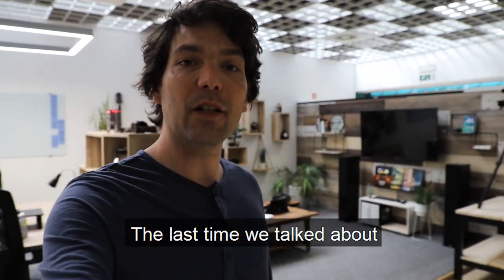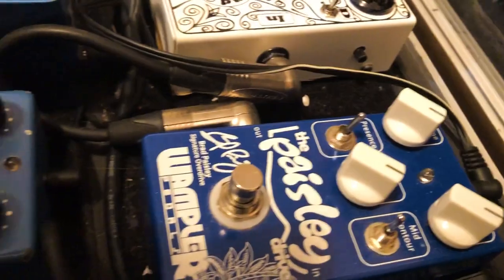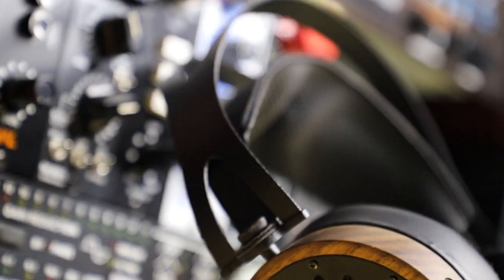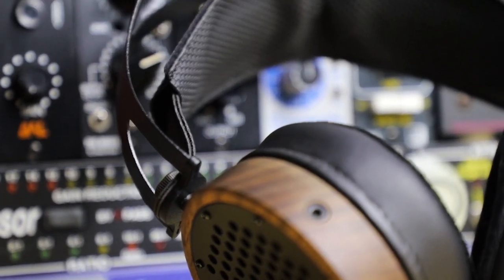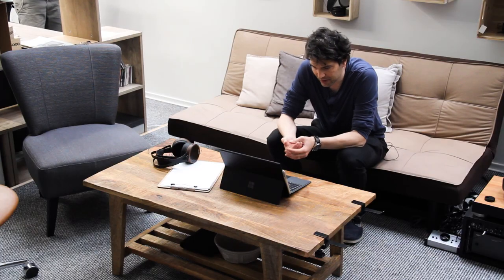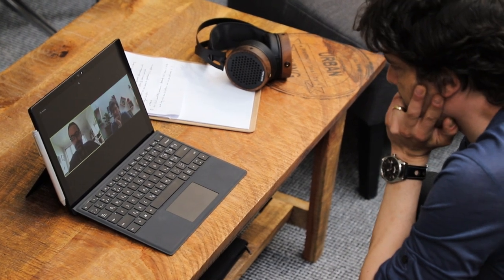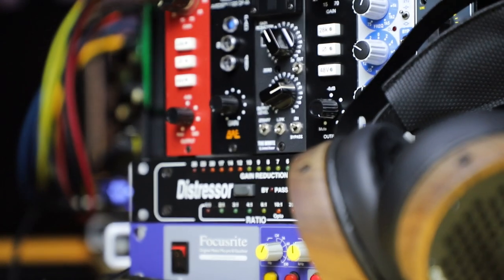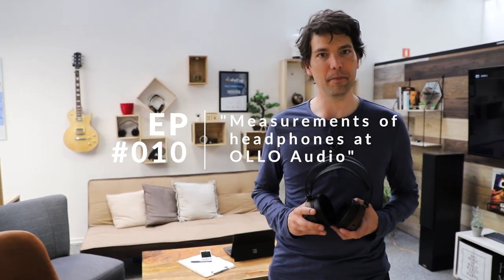S4X REFERENCE HEADPHONES FOR PROFESSIONAL USE | OLLO LIFE with Rok Gulič #009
In this vlog, Rok talks about first impressions of S4X Reference headphones with OLLO Ambassadors, experienced audio engineers, William Robertson (Nicki Minaj, Mick Jagger, …) and Marc Urselli (Foo Fighters, U2, …). Find out about S4X's less boxy feel, the difference in the low end, more details, why comfort is so important and why every audio engineer needs HPS as a tool (s)he can trust, especially in these weird quarantine times.

New products on the market come with great mystery and we're aware that having a reliable opinion means a lot. Take a closer look at S4X reference headphones and see what William and Marc have to say about it.

0:00 - In this episode
0:30 - William Robertson's impressions of S4X
0:55 - Everything that's new and shiny seems better
1:42 - Major differences
2:20 - Marc Urselli's impressions of S4X
2:40 - Having HPS you can trust in quarantine
3:11 - The importance of comfort in the HPS
3:38 - Build quality and premium materials
4:20 - In the next episode...

CONNECT WITH WILLIAM AND MARC HERE:

► WILLIAM ROBERTSON
/FRENCH GUITARIST, COMPOSER, PRODUCER AND MIXING ENGINEER | MICK JAGGER, NICKI MINAJ, WILL.I.AM./

► MARC URSELLI
/SENIOR SOUND ENGINEER | AUDIO MIXER | MUSIC PRODUCER | U2, FOO FIGHTERS, NICK CAVE, LOU REED, STING, KEITH RICHARDS, .../

Marc Urselli is a 6-time nominated & 3-time Grammy Award-winning engineer, producer, mixer, composer, sound designer.

He spends his days recording and producing artists in the studio and composing music for TV and film and does sound design for commercials.